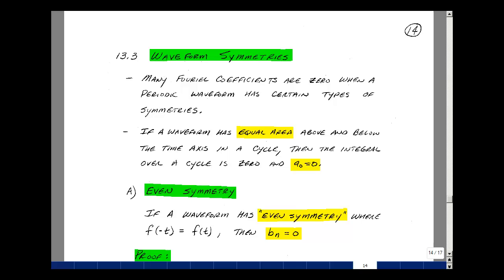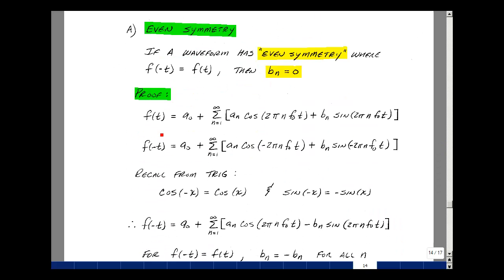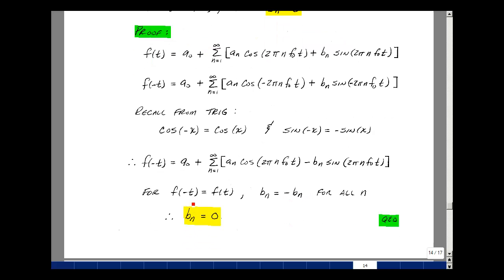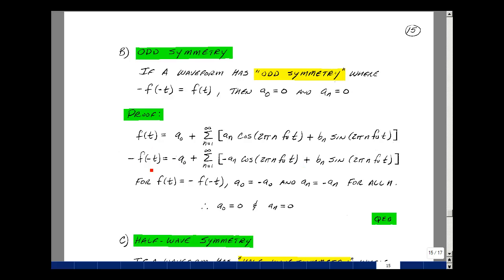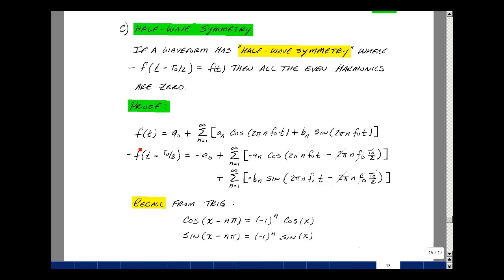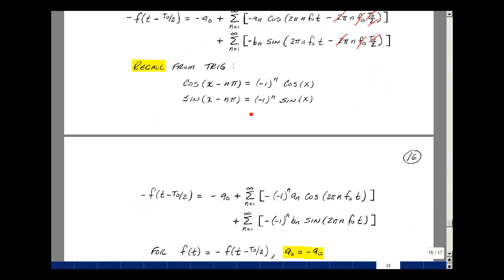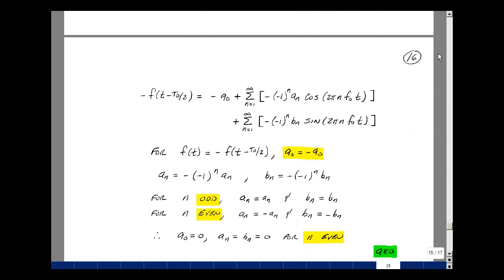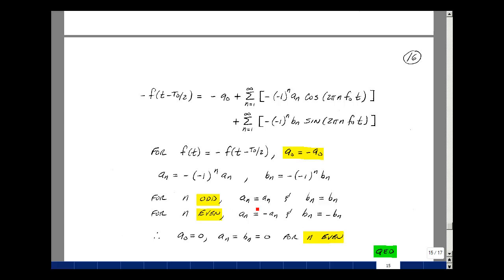ECE202msu: Chapter 13 - Waveform Symmetries